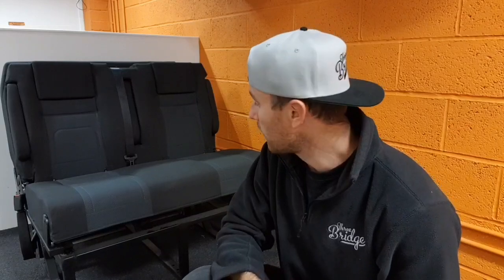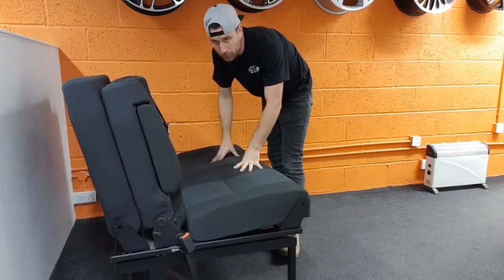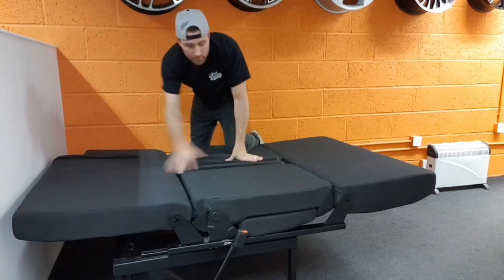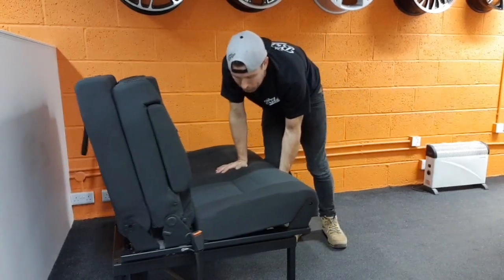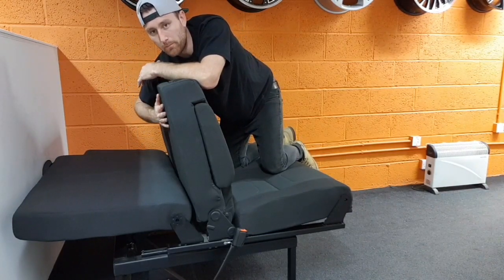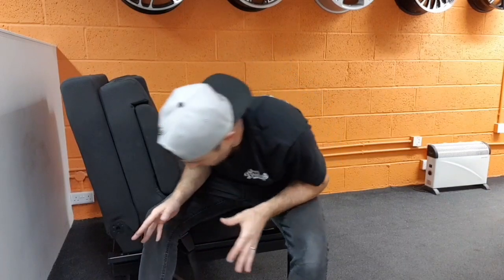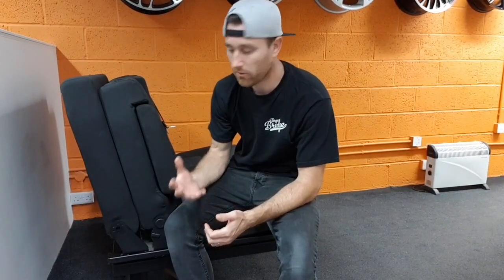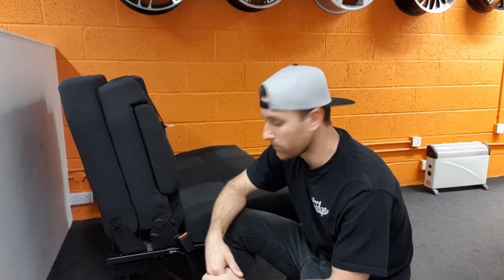Three Bridge Campers RIB Altair Campervan Bed Seat Review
This is a review of the RIB Altair campervan bed that we install as standard into our campervan conversions. This bed is 1120mm wide and has Isofix points, armrests, headrests and 3d overlay comfort foam.